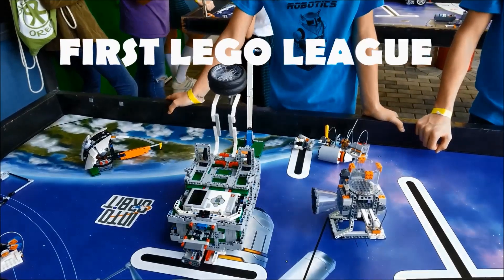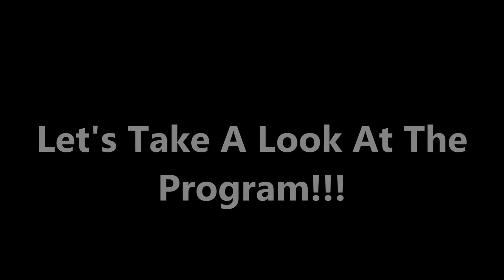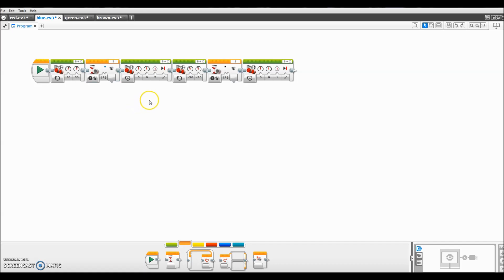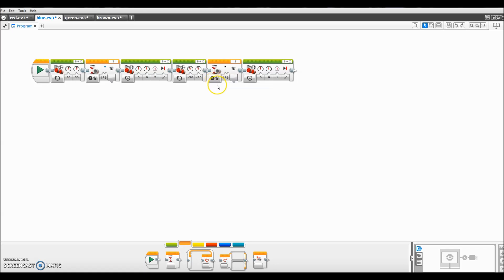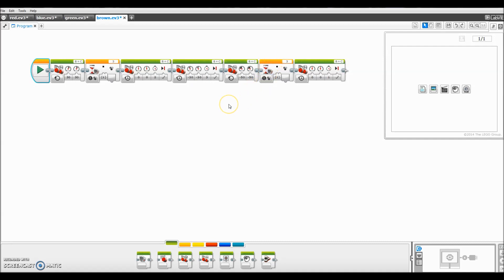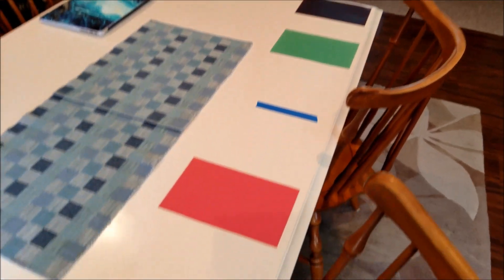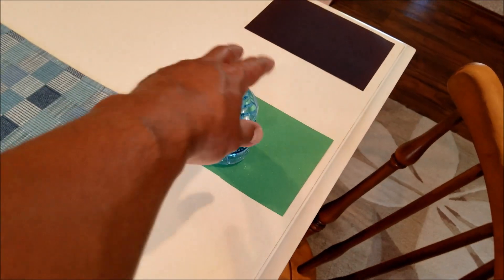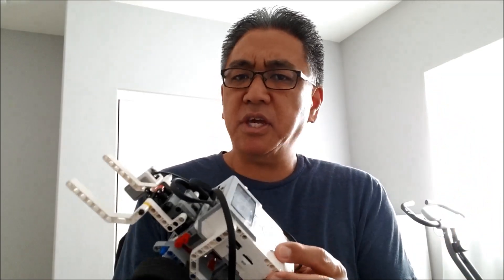"My LEGO Mindstorms EV3 Water Bottle Serving Robot!!" (Program Included)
Hey guys!!  This video shows you a LEGO Mindstorms EV3 Water Bottle Serving Robot using the color sensor.  I have my robot using the color sensor to know when to deliver the water bottle and then return back to base.  Hope you enjoy!!